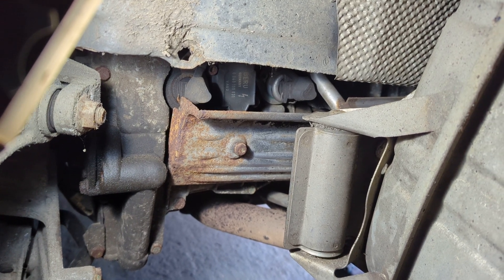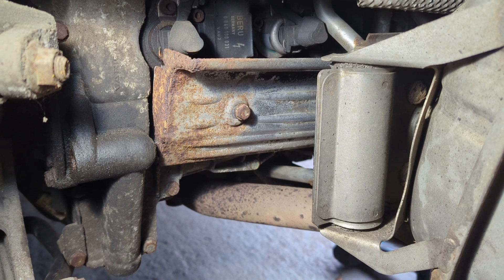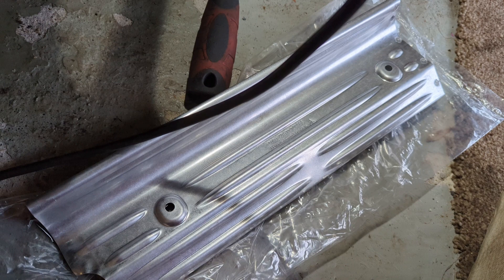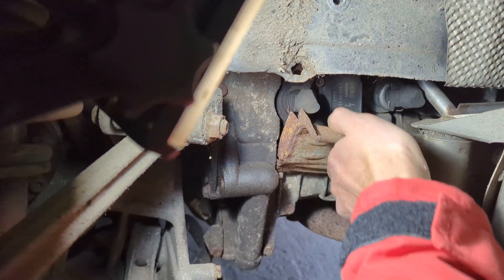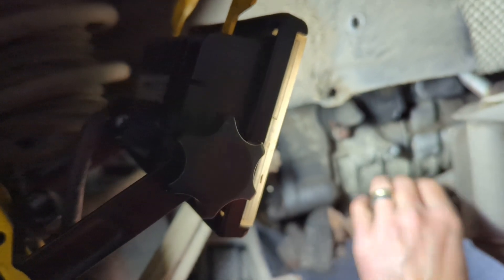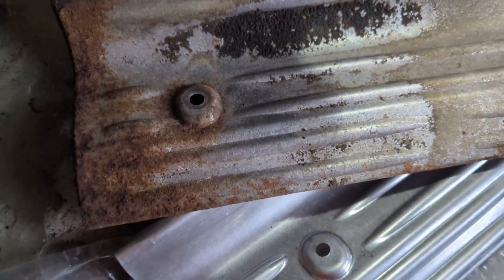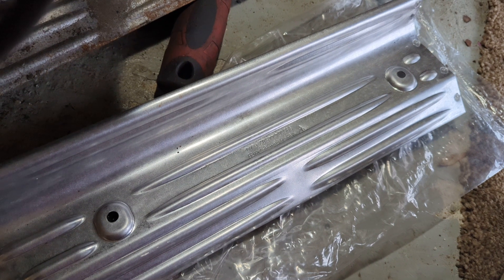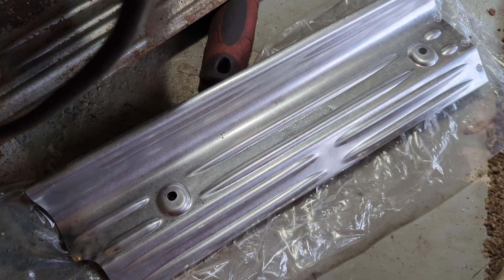Porsche 911 996 Rusty Coil Pack heat shield replacement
The heat shields for the coil packs on my Porsche 996 were rusting and one bolt was no longer holding it in place. I bought replacements from my local Porsche dealership